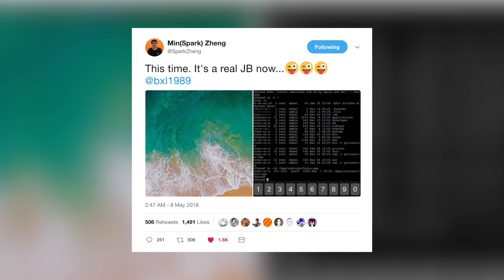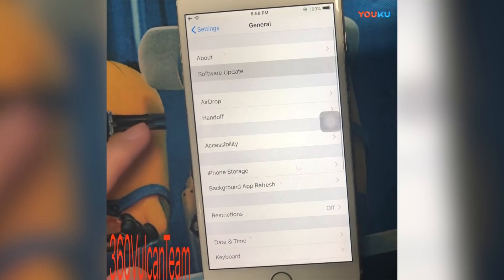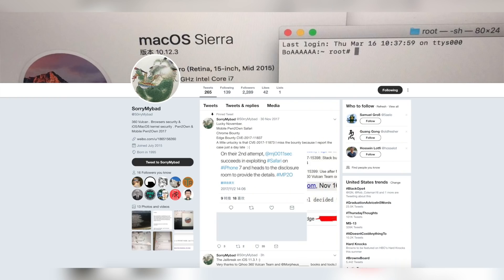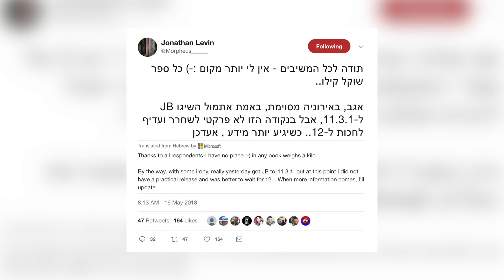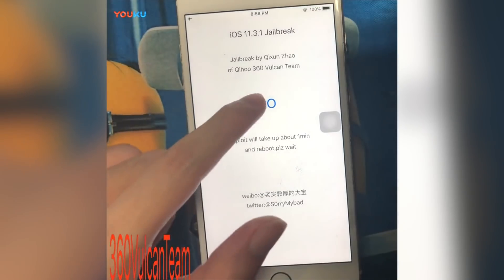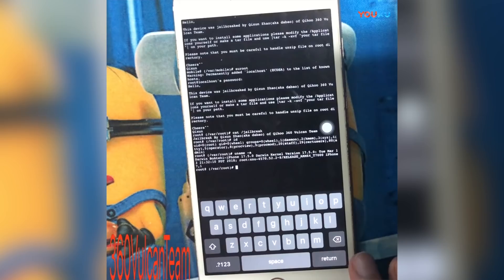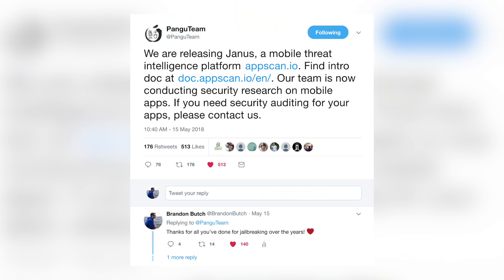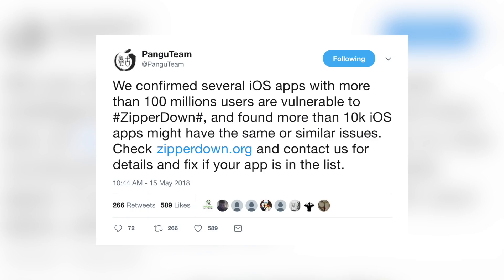iOS 11.3 - 11.3.1 Jailbreak: New Demo Shown! Public Release Soon? | JBU 53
iOS 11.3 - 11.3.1 Jailbreak: New 11.3.1 Jailbreak Demo Shown! Public Release Soon? Pangu Retiring? | JBU 53

Welcome back to the 53rd jailbreak update episode! In this one, we discuss the iOS 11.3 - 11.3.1 jailbreak after yet another demo has been shown on social media!

Do you think this 11.3.1 jailbreak will get released? Let me know your thoughts/theories below!

▬ STAY UP-TO-DATE! ▬